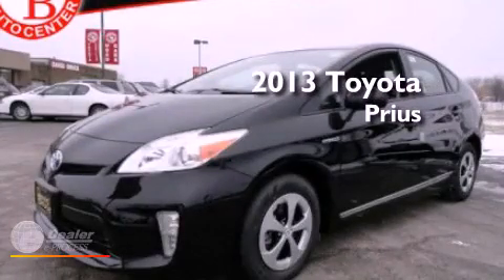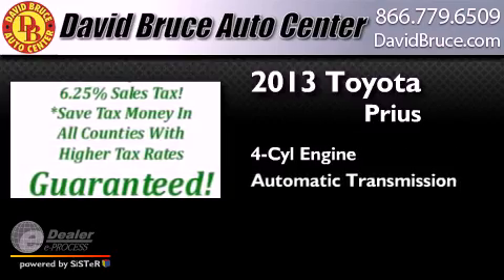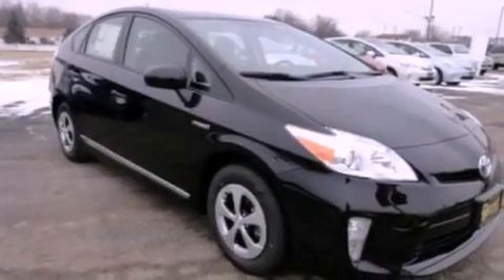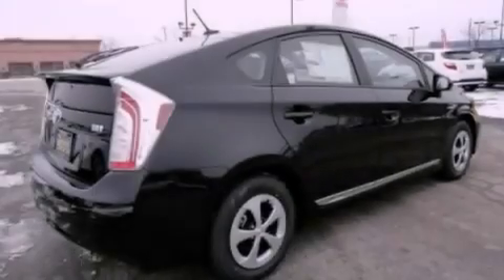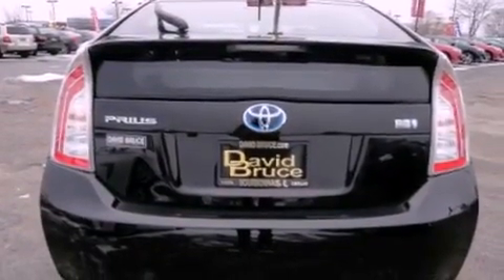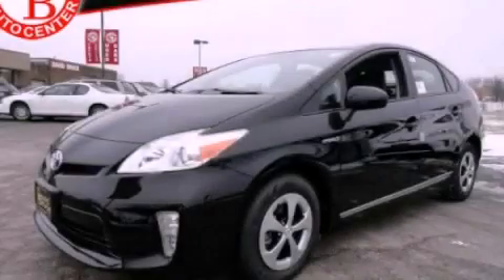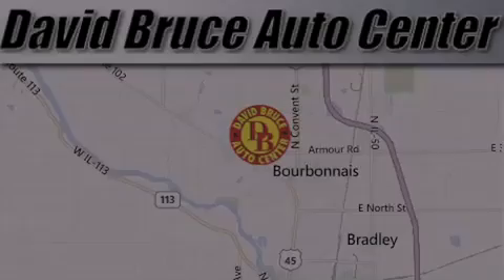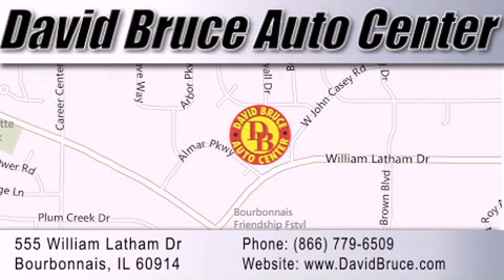2013 Toyota Prius Bourbonnais IL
Year : 2013
 Make : Toyota
 Model : Prius
 Engine : 1.8 Fuel Injected4 Cyl.
 Trans . : Automatic
 Exterior : Black
 Miles : 2
 Interior : Dark Gray
 Stock : T3147